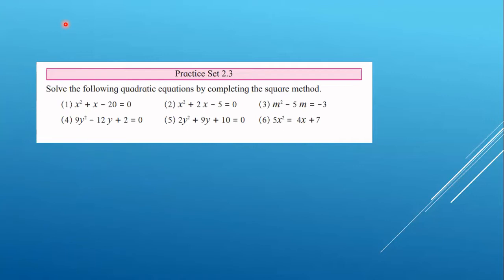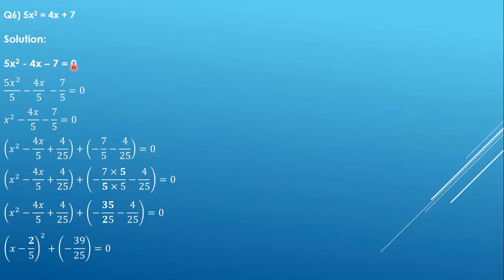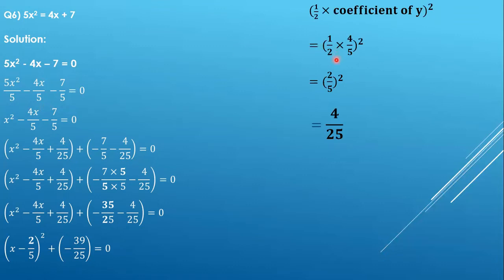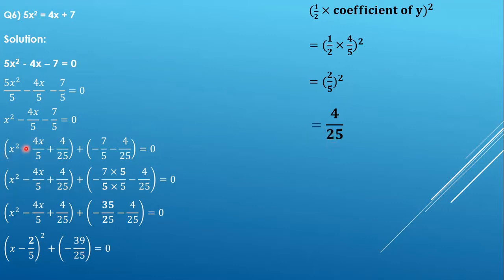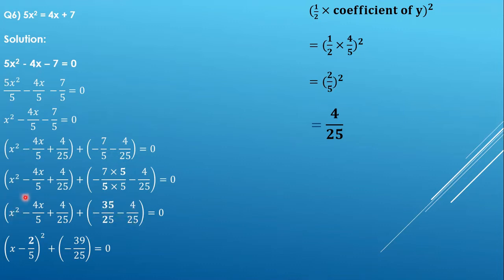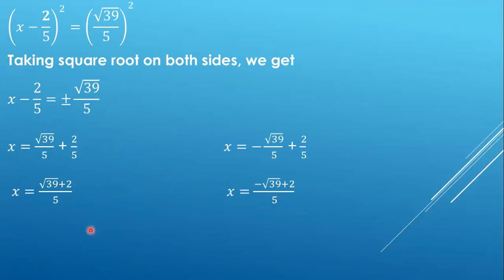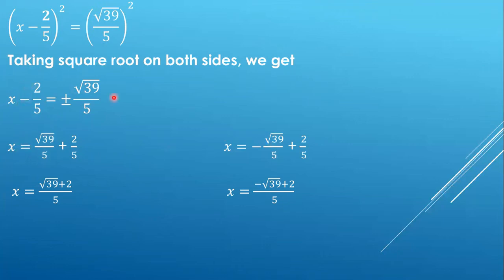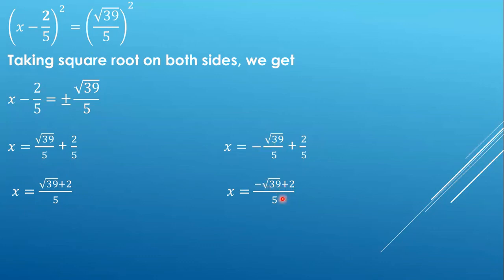Quadratic equations | Completing square method | 5x²=4x+7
Hello everyone, so today we will learn how to solve 5x2=4x+7 using the Completing square method. I hope you all understood the concepts discussed in the video.